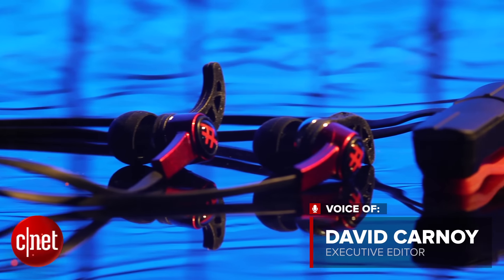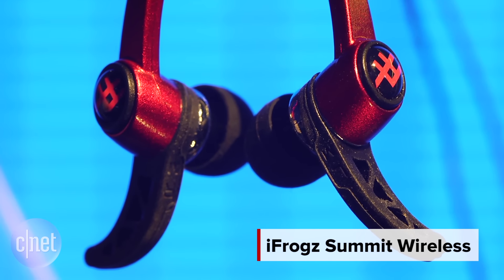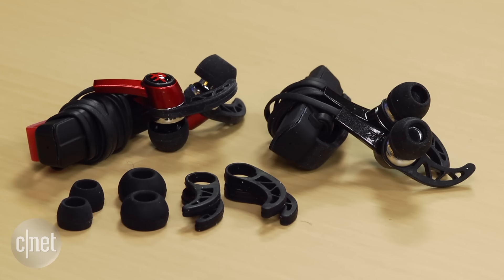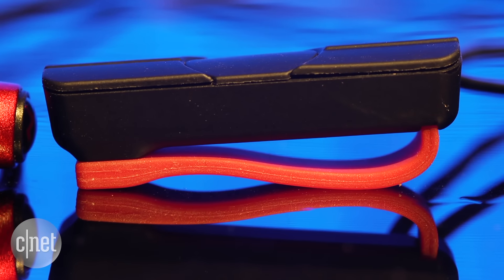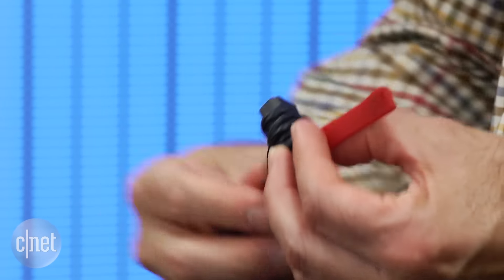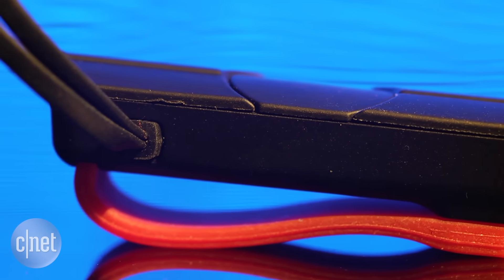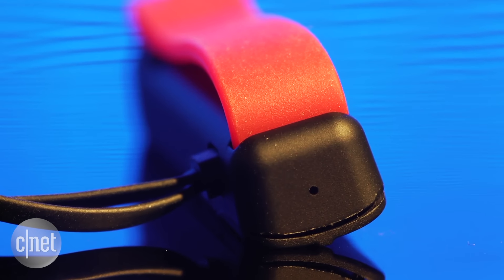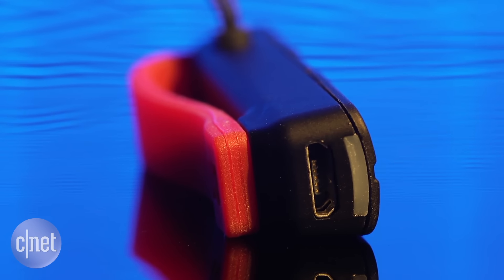iFrogz Summit Wireless: A bargain priced wireless sports headphone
The Summit Wireless is not quite a steal at $35, but it's a good, cheap Bluetooth headphone.